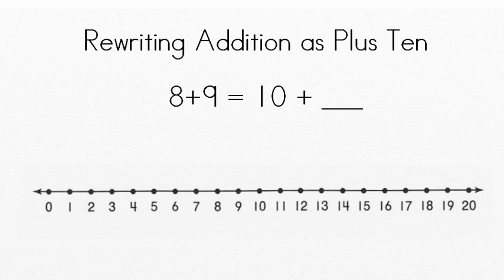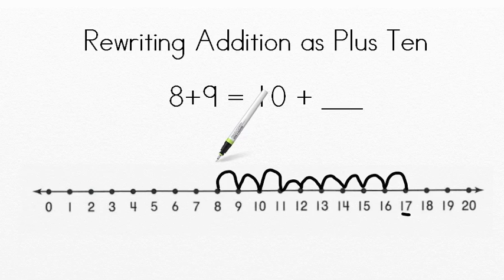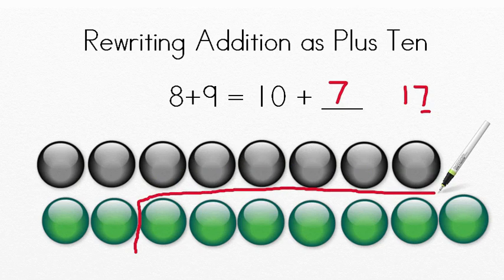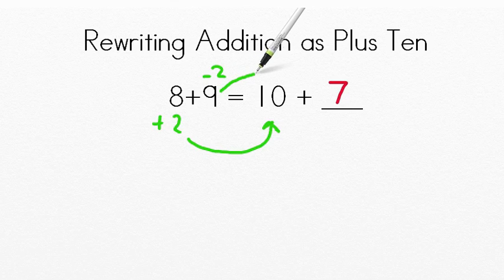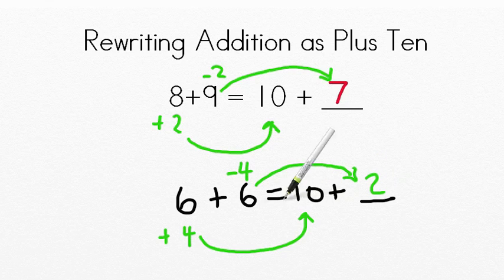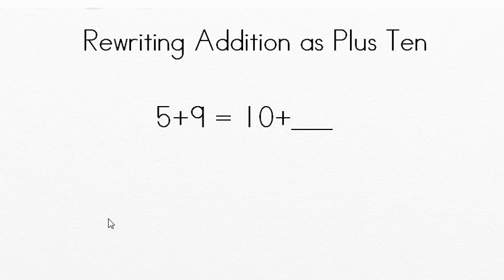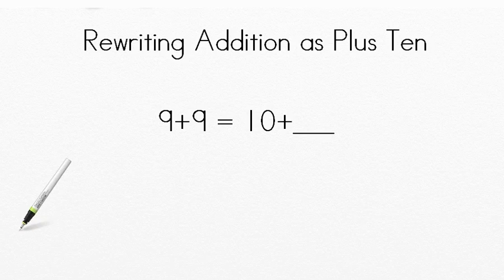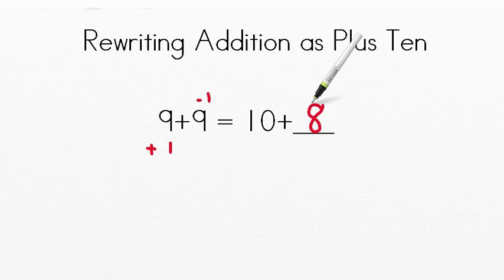AdaptedMind Math - Rewriting Addition as Plus Ten Lesson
Students learn to re-write difficult addition problems as problems that include the use of ten as a addend.